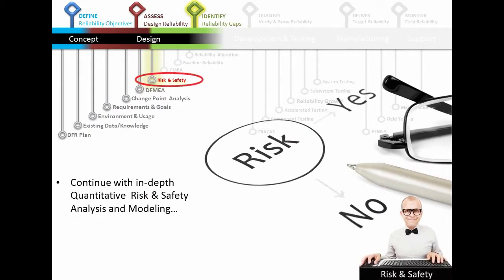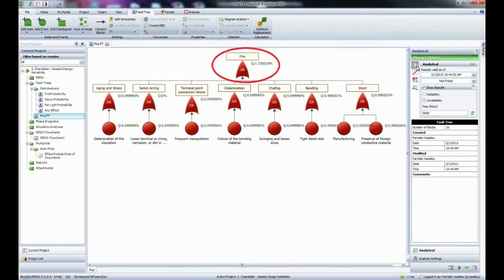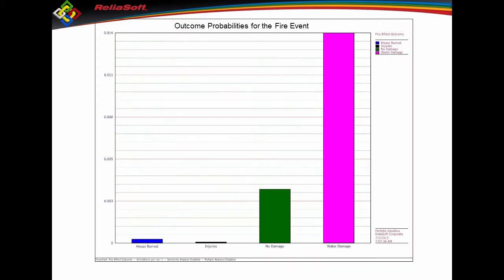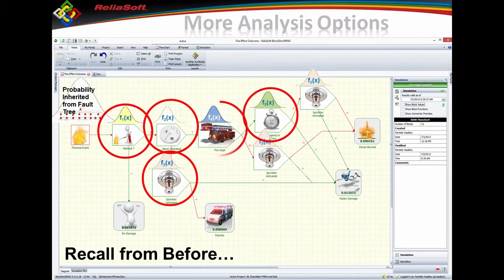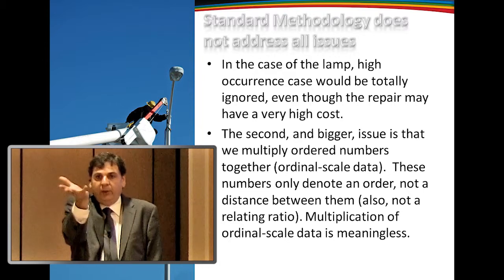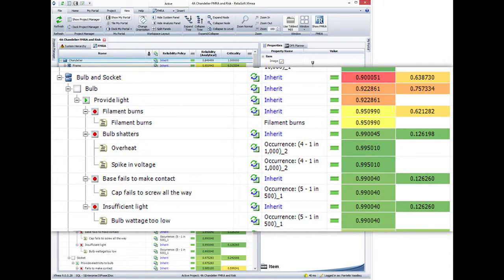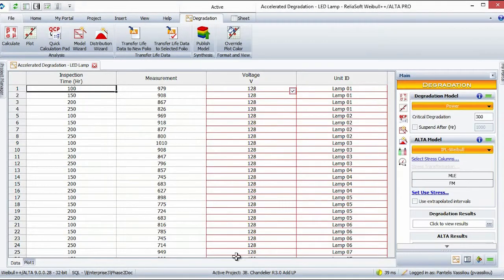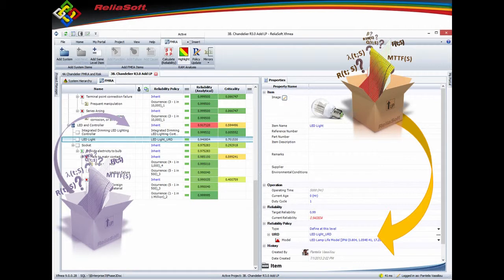An Inside Look at Reliability 3.0 and the Synthesis Platform (Part 3/5)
Watch a live recording of the entire Reliability 3.0 Seminar.  Get an exclusive inside look at a new continuous self-improving Design for Reliability (DFR) process that revolutionizes how we approach reliability engineering and how the Synthesis Platform enables this approach. This application-focused presentation was recorded from a live presentation given throughout the US during the 2013 Reliability 3.0 tour.  For easier viewing, the Reliability 3.0 seminar series is broken into five 30-minute video parts.